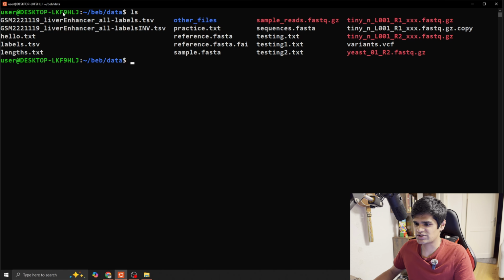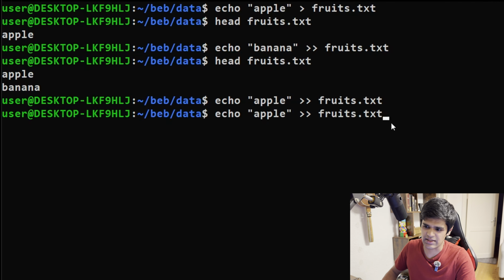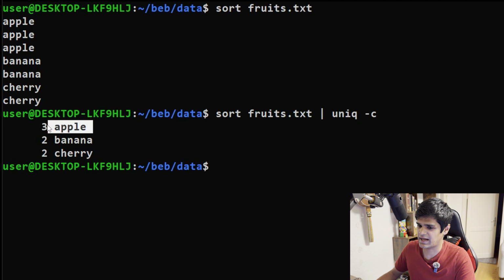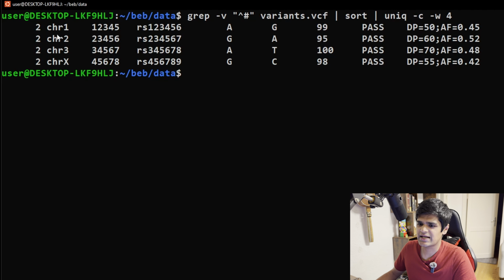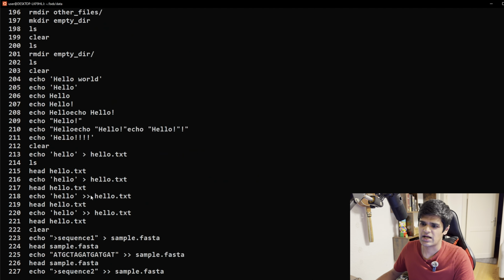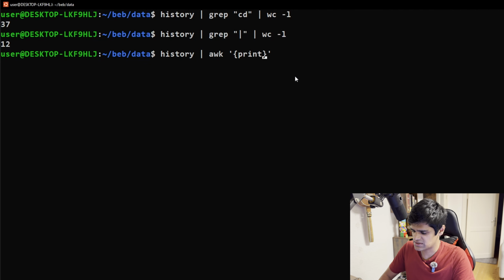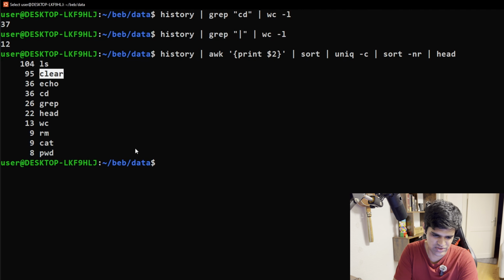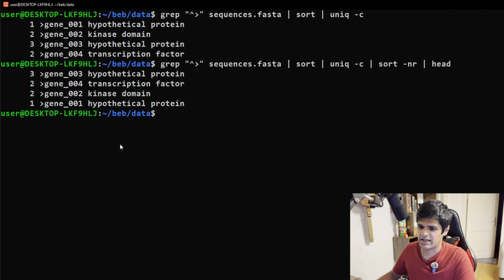Uniq and History | Bash Essentials for Bioinformatics (BEB)